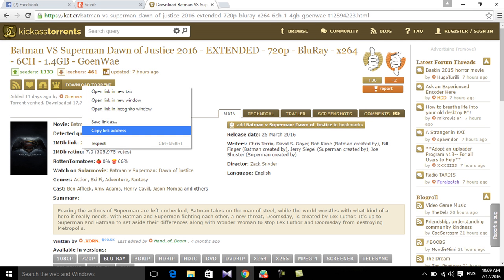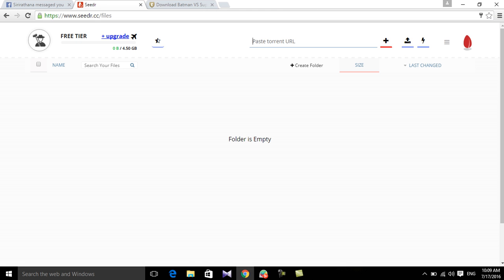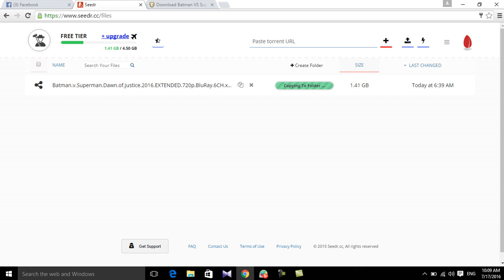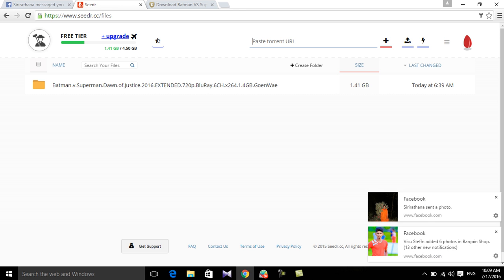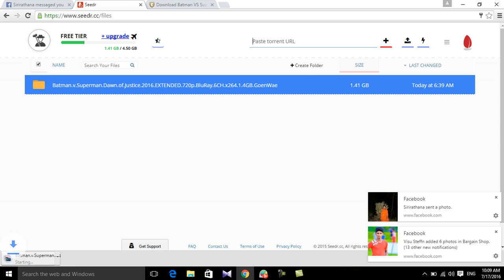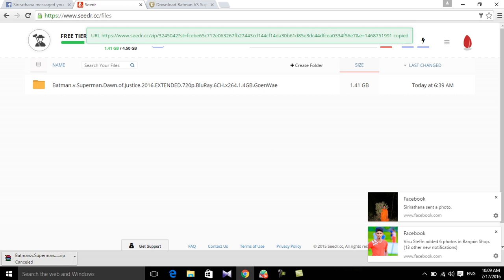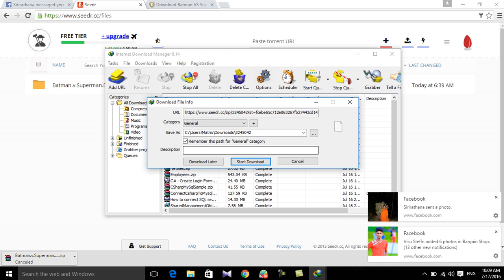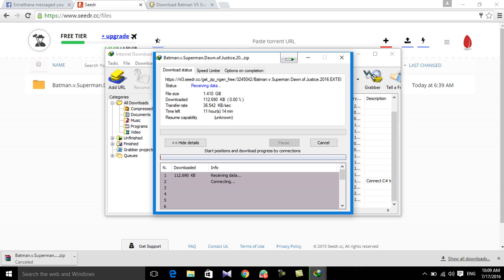Download Torrent Files Direct Fast with seedr.cc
This video is gonna tech you how to download torrent files direct with fast in idm this service only in seedr with 2_5GB storage you can increase your storage by adding some referrals and share your links